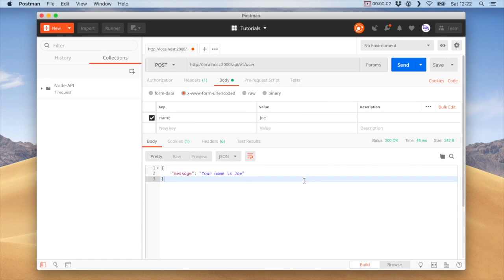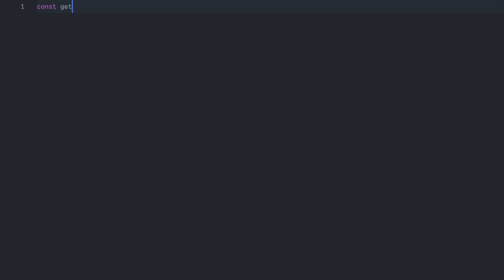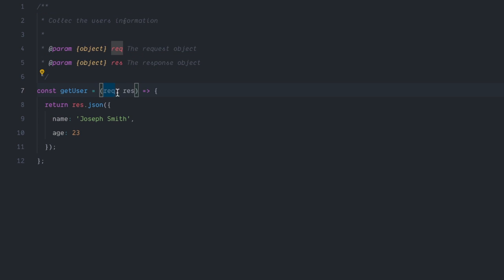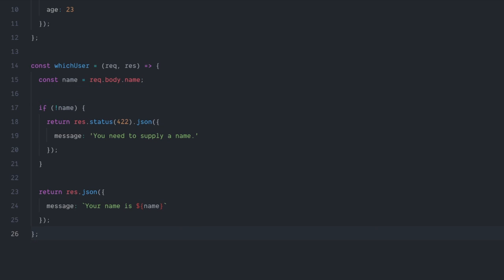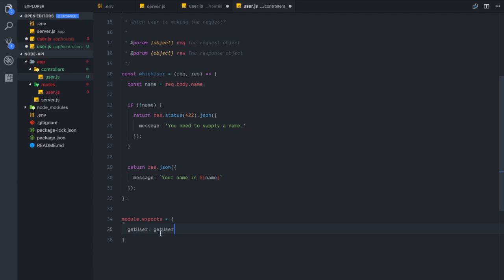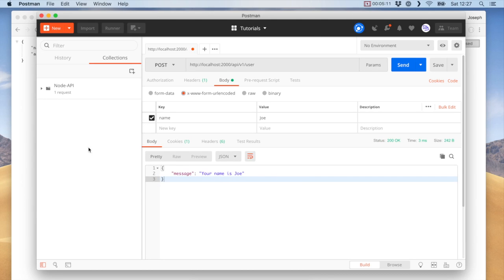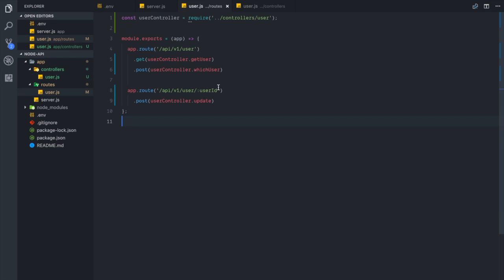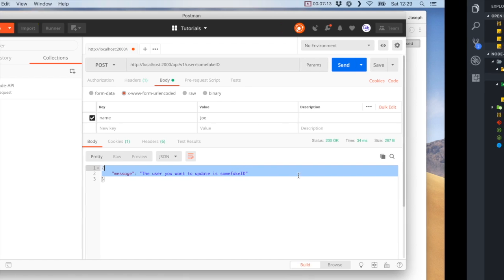Node API - Setting up and using controllers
In this lesson we go over making a user controller and splitting up the code from the lesson before to make things a bit neater. We also go ahead and show how we can use URL params in our functions.